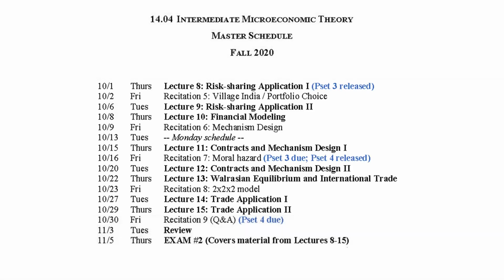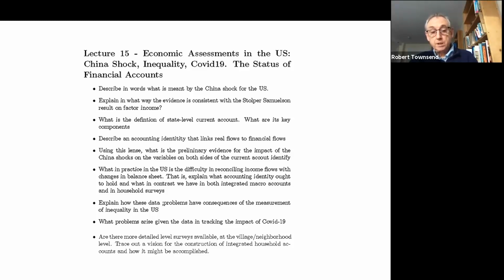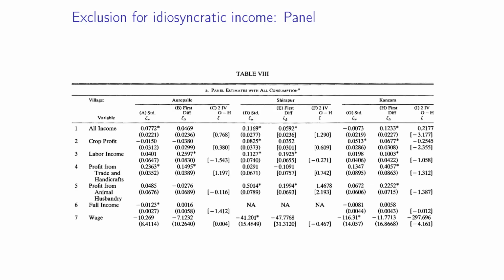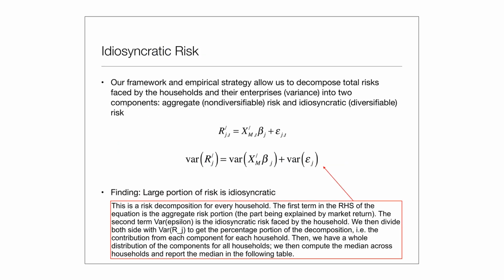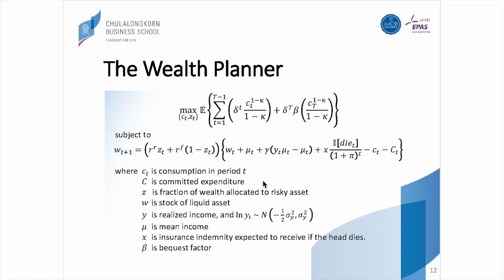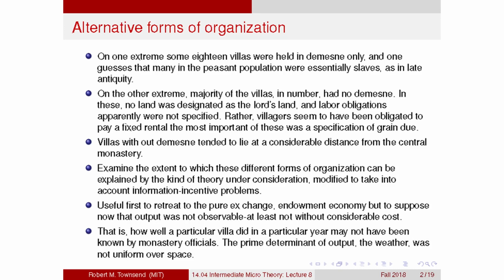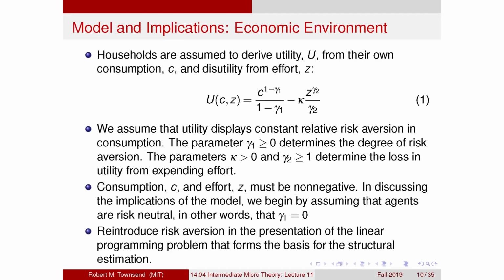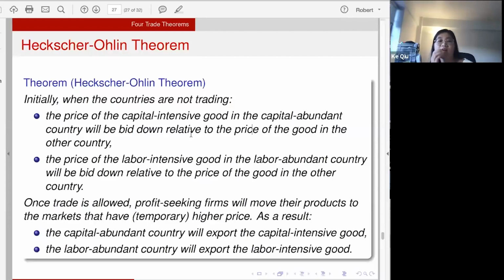Exam #2 Review for Intermediate Microeconomic Theory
MIT 14.04 Intermediate Microeconomic Theory, Fall 2020
Instructor: Prof. Robert Townsend

Prof. Townsend reviews content from lectures 8-15 to help students prepare for the midterm exam.